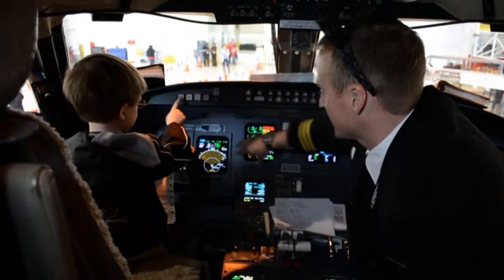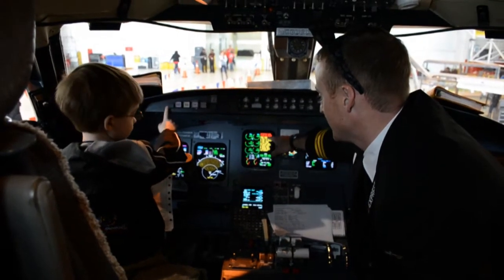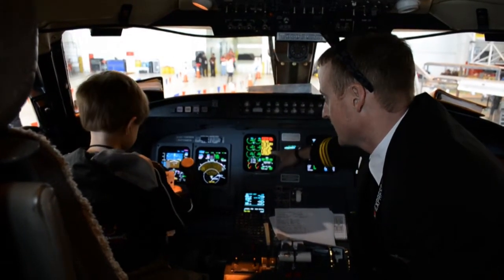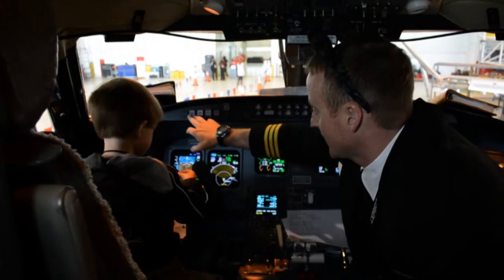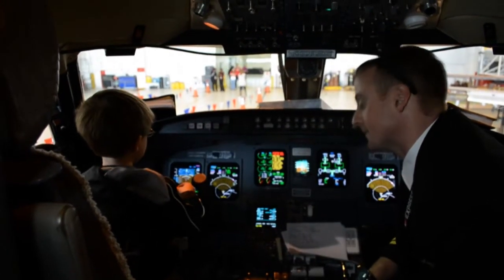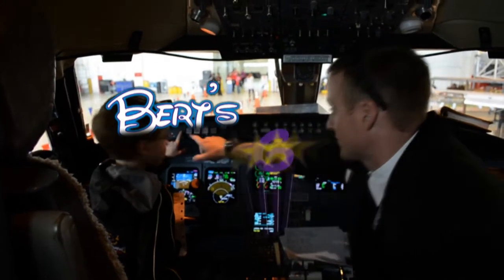Bert's Big Adventure 2012 - Will - Day 2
The 2012 Bert's Big Adventure send-off show was full of excitement, laughs and tears as The Bert Show reveals many surprises to the families at the Sheraton Gateway Hotel Atlanta Airport.